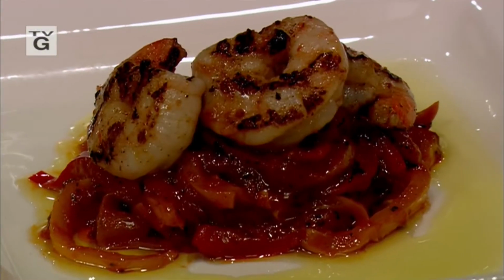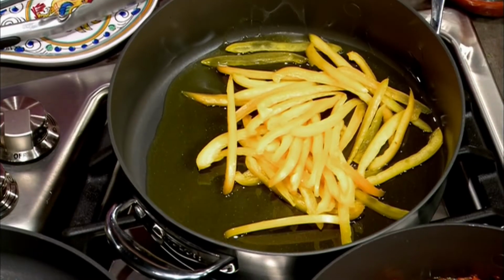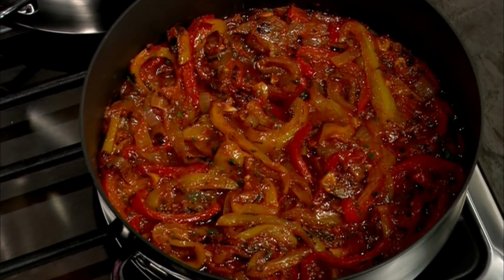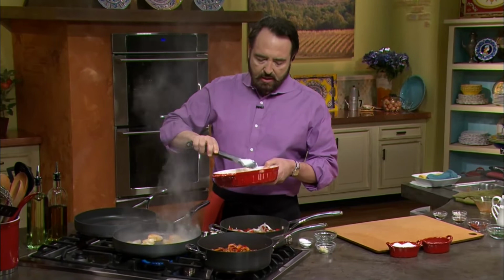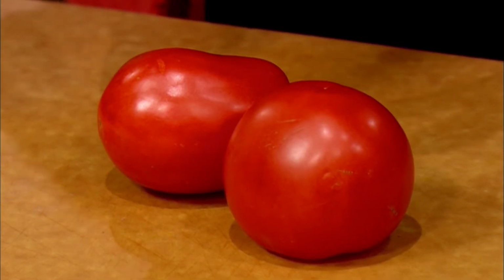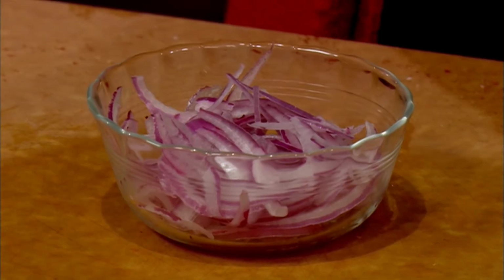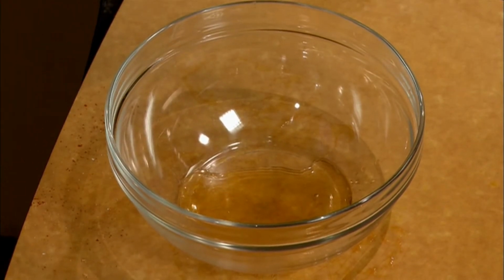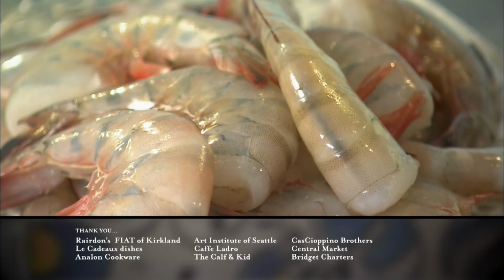Seafood Made Simple - Cooking with Nick Stellino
Chef Stellino visits the green grocer, and prepares Grilled Shrimp with Stewed Peppers and a Salad with Tuna, Tomatoes, Olives & Capers.

With eighteen years on American television behind him, acclaimed chef Nick Stellino shares the secrets of delicious Italian home cooking in this charming and entertaining series.